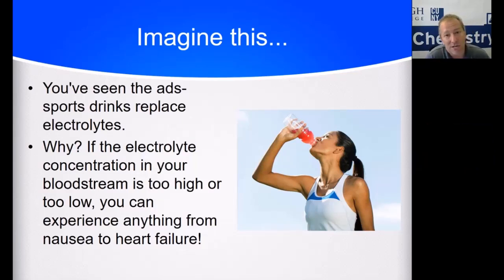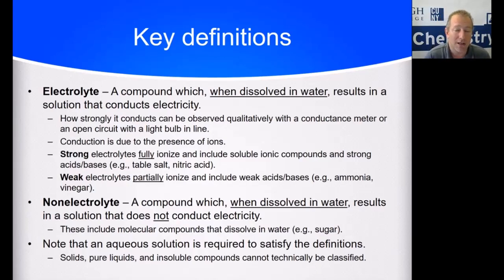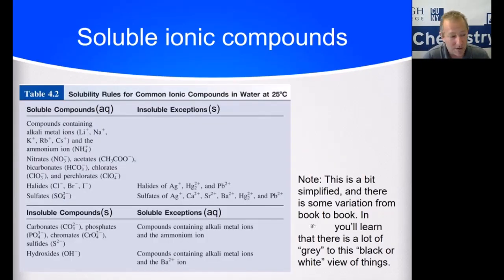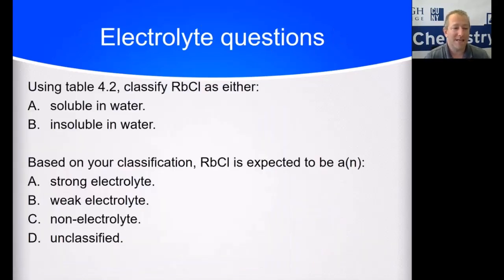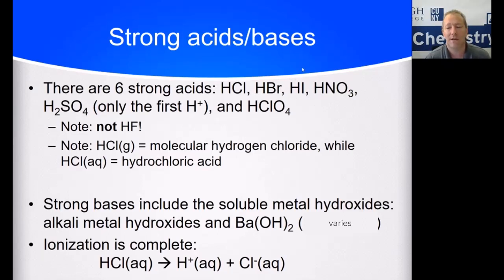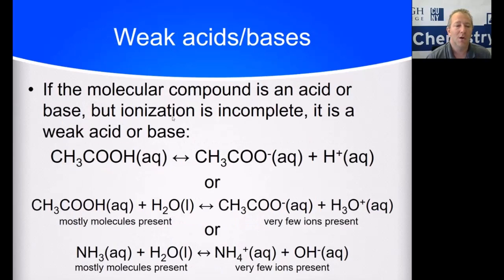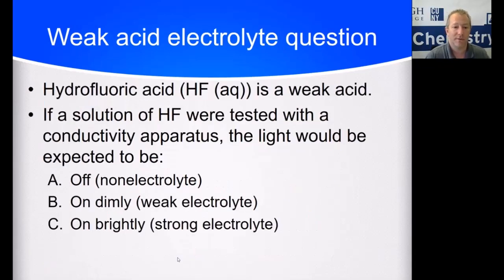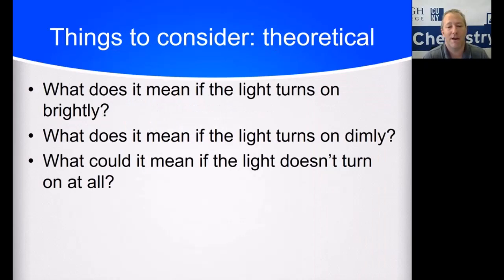CH111 - Experiment 10 - Electrical conductivity...: Electrolytes & nonelectrolytes - prelab video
Queensborough Community College - Chemistry Department - CH111 - Chemistry and the Environment Laboratory - Experiment 10 - Electrical conductivity of aqueous solutions: Electrolytes & nonelectrolytes - prelab video
This prelaboratory video explains the theory for the tenth experiment in the Chemistry and the Environment Laboratory, covering electrolyte solutions.